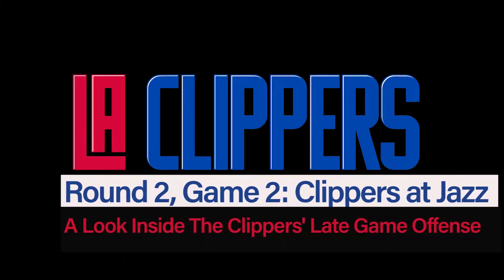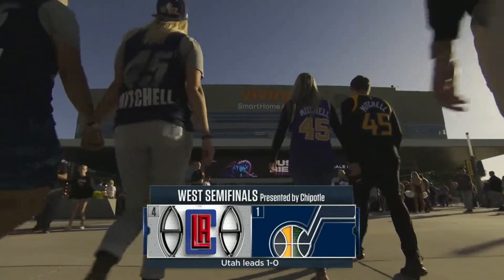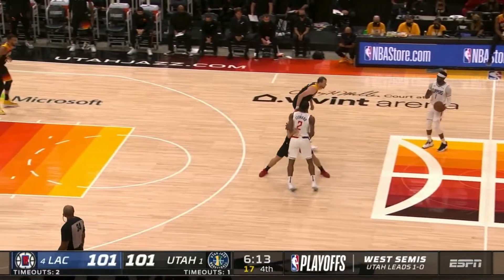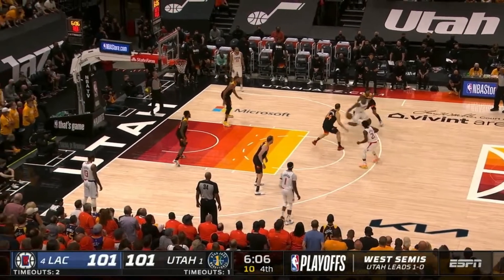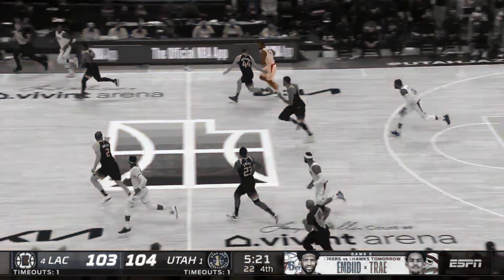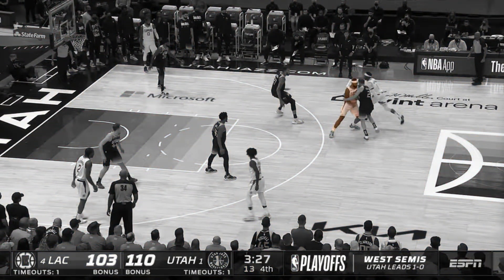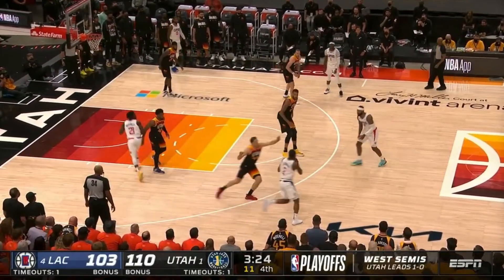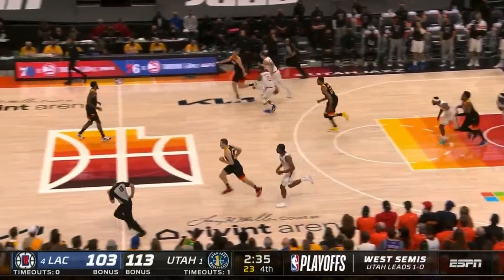Round 2, Game 2: A Look Inside The Clippers' Late Game Offense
The Los Angeles Clippers fought back from a massive third quarter deficit in Game 2 to take a fourth quarter lead against the Utah Jazz, which came courtesy of a Reggie Jackson three-pointer. But they seemingly went quiet after that.

We decided to take a look at several of the possessions after Jackson’s go-ahead three-pointer to see just what the Clippers did offensively, and to see if they had a good process despite the poor result. The answer might actually shock you, believe it or not.

At the end of the day, if you’re not making shots then life becomes very tough in the NBA. Even if those shots are wide open. Sometimes, it really just comes down to basketball being a—wait for it—make or miss league.

Enjoy and stay safe, everyone!